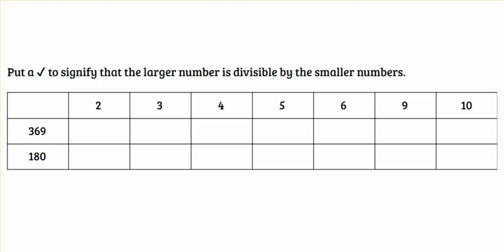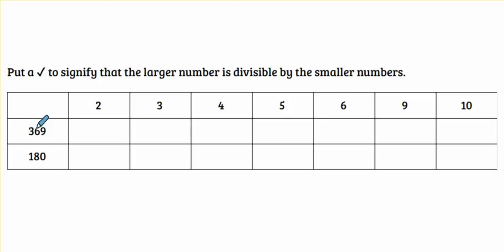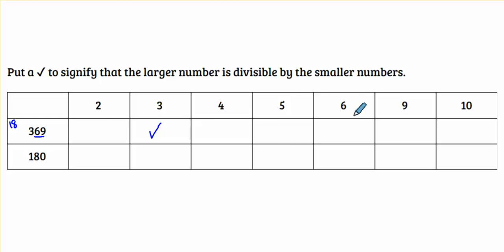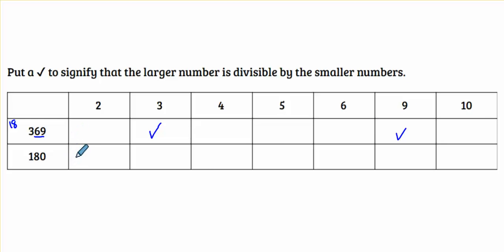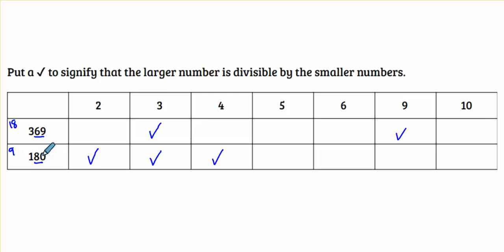4A: Divisibility rules (Feb 9)